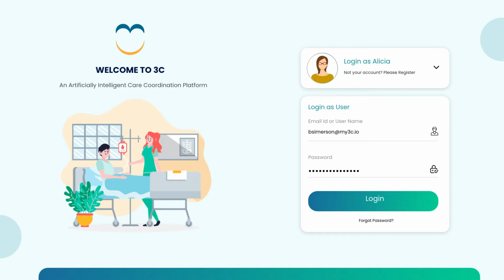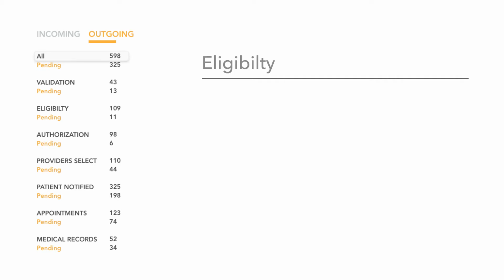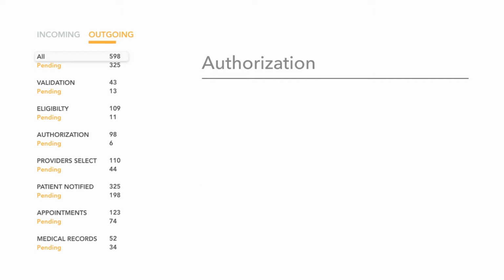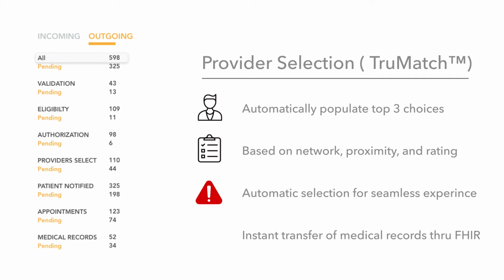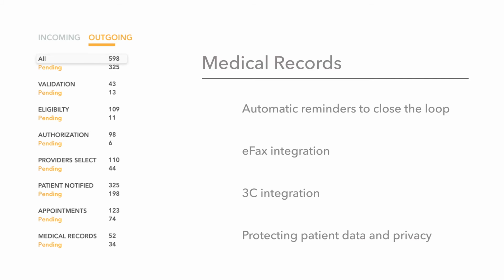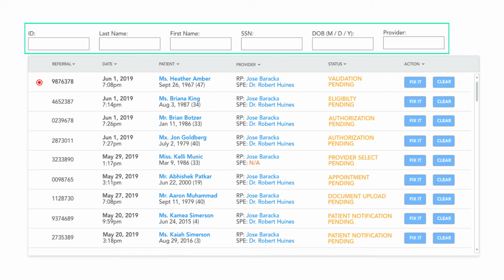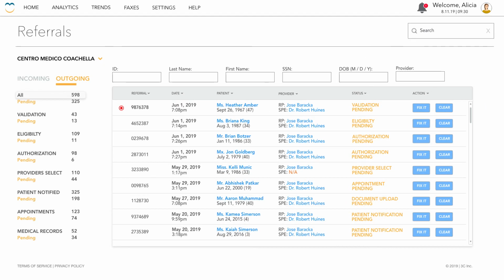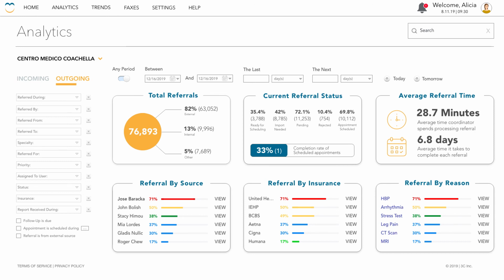3C Referrals™ Product Demo Video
3C is the first Artificially Intelligent Care Coordination Platform designed to disrupt, rebuild and enhance our healthcare system together.

3C Referrals™ is the referral management component of the 3C care coordination platform.